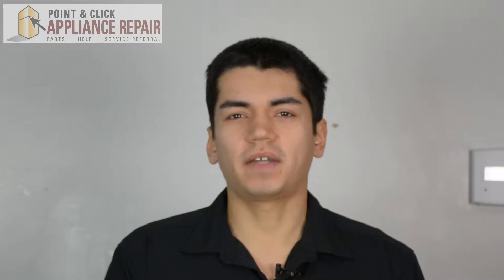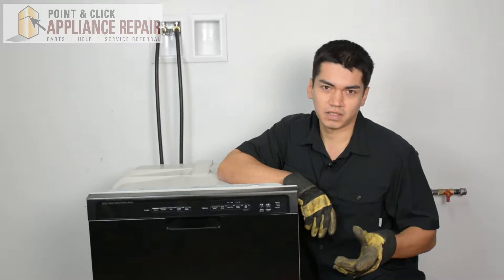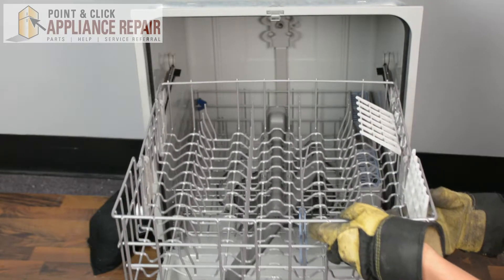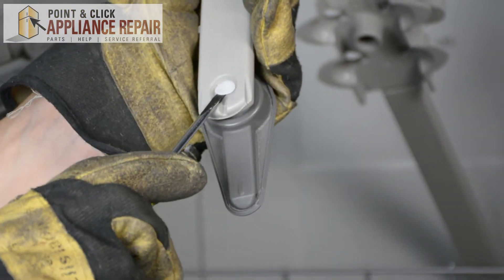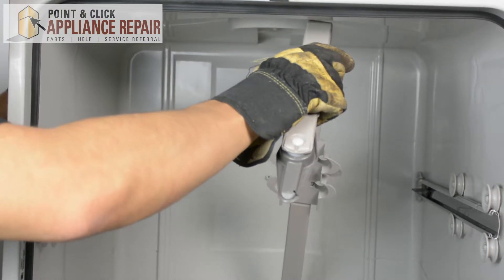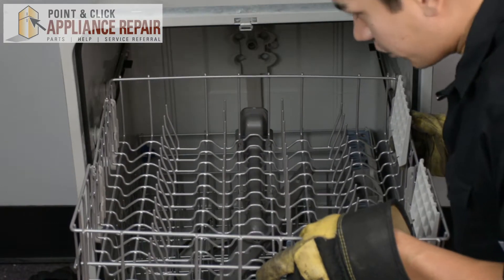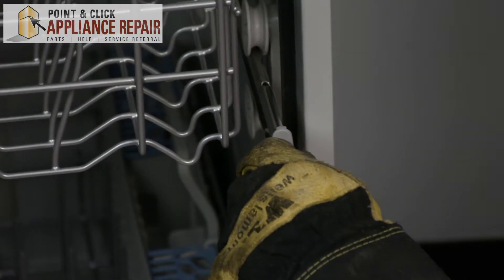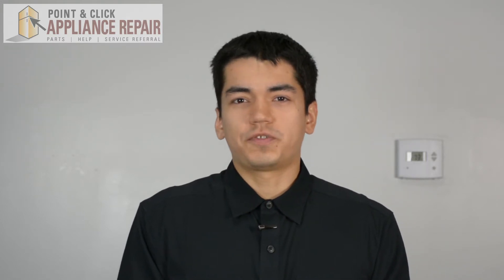WPW10327455 - Replacing Your Whirlpool Dishwasher's 3rd Level Spray Arm AP6019626 PS11752935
The third level spray arm rotates and sprays water to clean the dishes inside the dishwasher tub

Today, Bill from Point & Click Appliance Repair will take you step by step through this dishwasher repair so you can learn how to replace the dishwasher third level spray arm (part number WPW10327455) in a dishwasher by yourself.

Part Number WPW10327455 replaces AP6019626, W10327455, PS11752935, B008DJL47I.

to find the part that works for your dishwasher